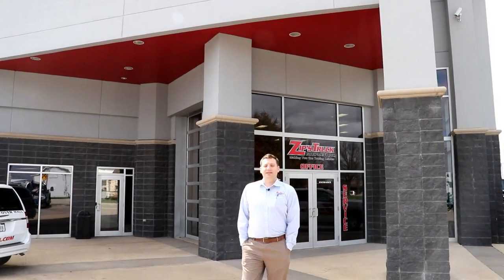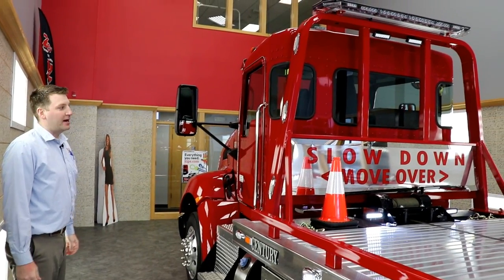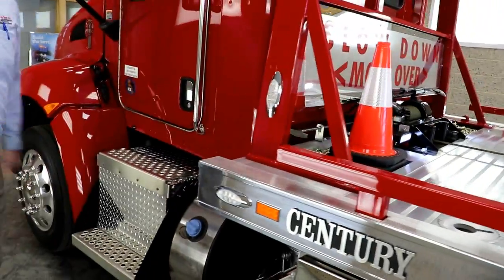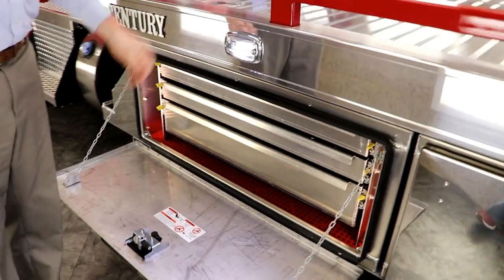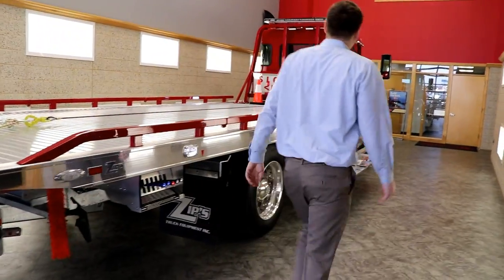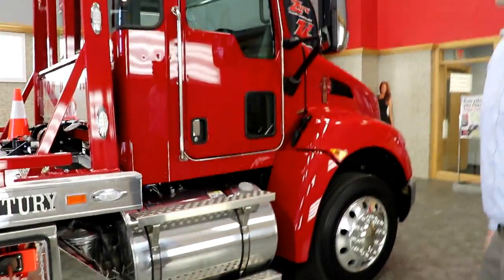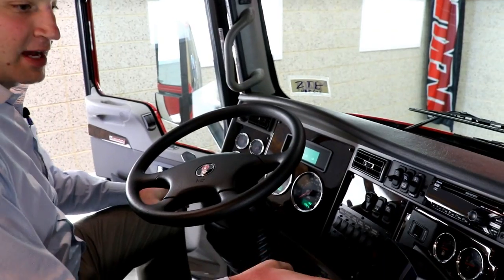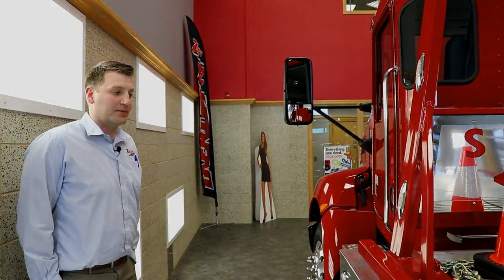2018 Kenworth T270 Aluminum 21' 6'' LCG Rollback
New 2018 Century 21' 6'' Aluminum LCG Rollback Car Carrier, Kenworth T270 from Zip's in New Hampton, IA. This truck will be at the Florida Tow Show, so come check it out!!

You can see all of our Zips AW Direct truck, parts & accessory inventory